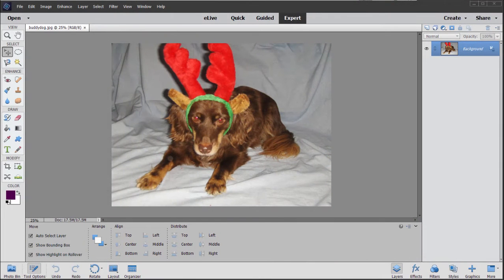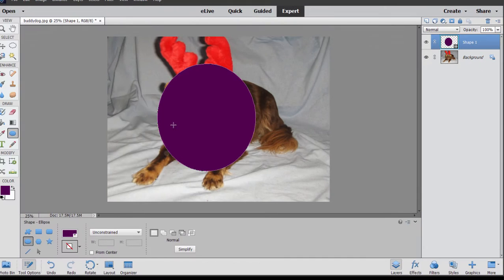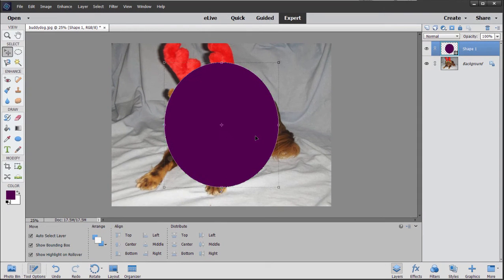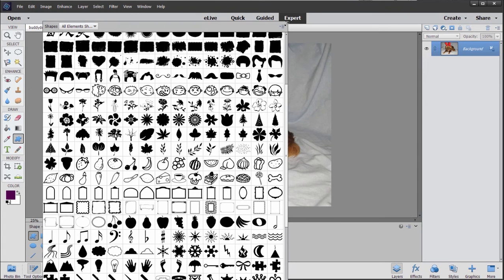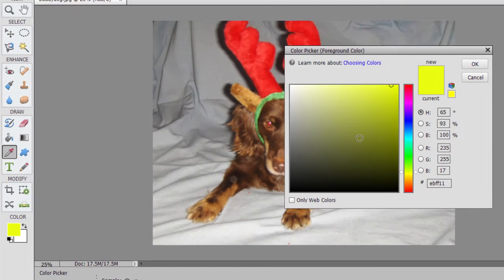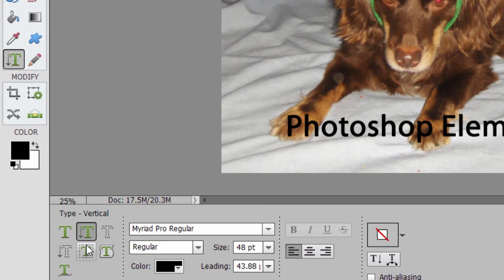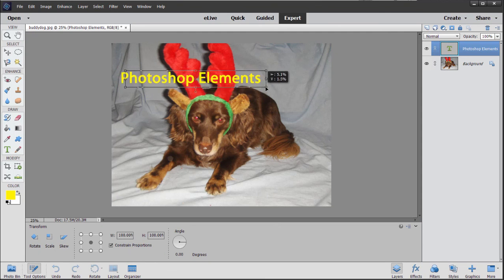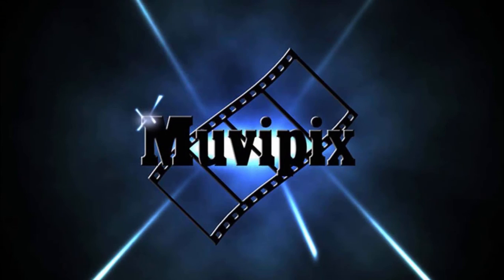Photoshop Elements 15, Basic Training Part 6 of 8